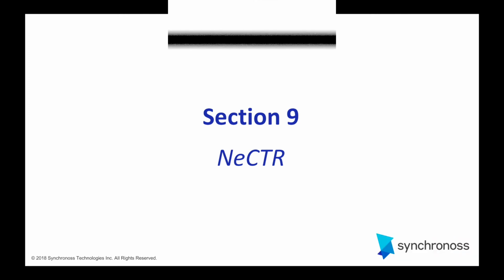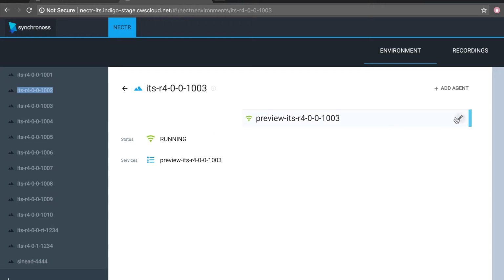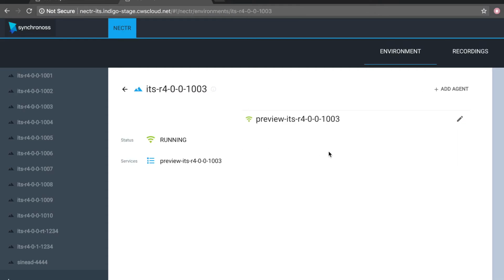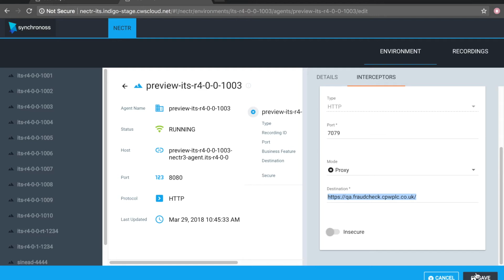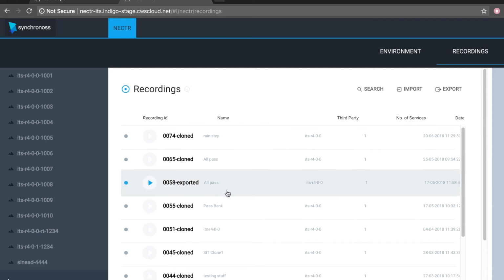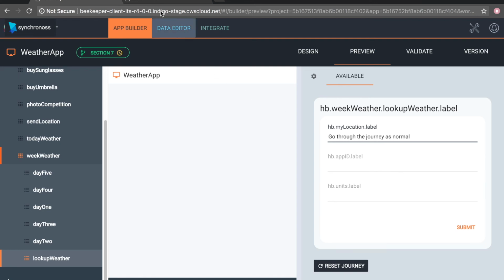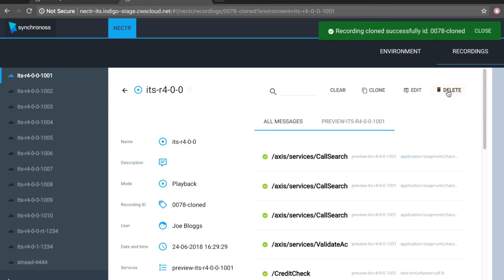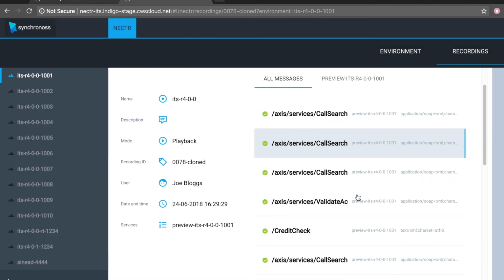Section 9: NeCTR